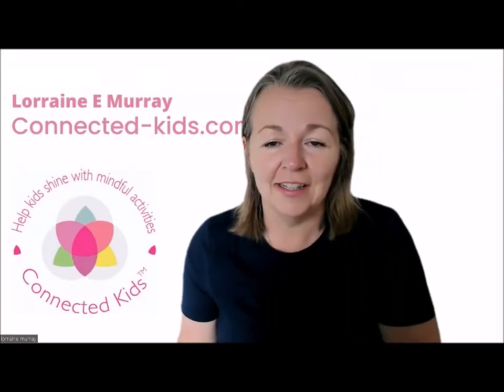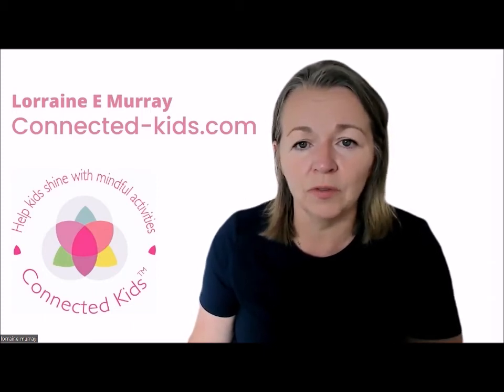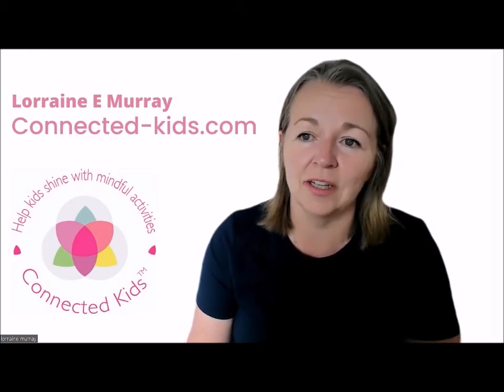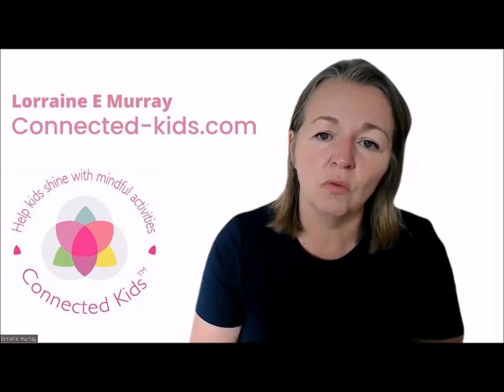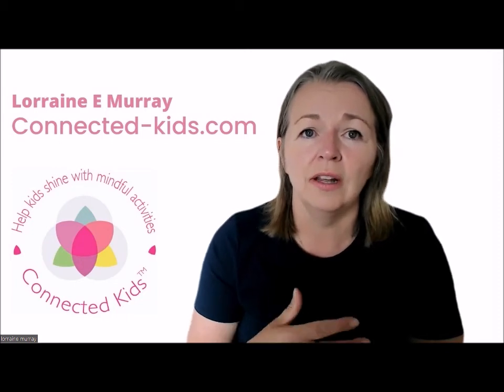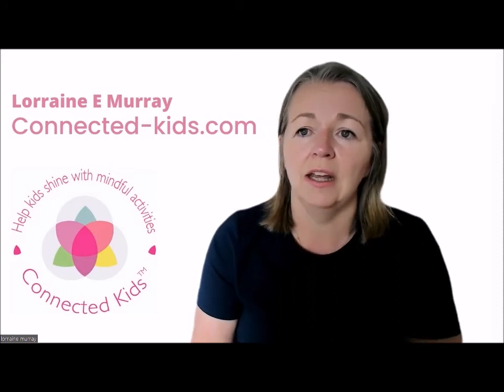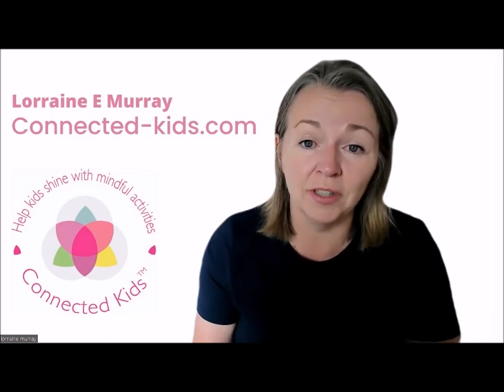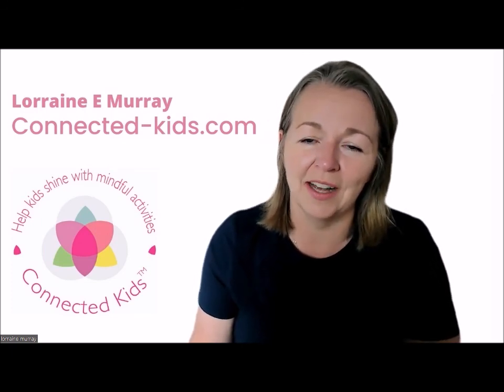meditation toolkit idea - labyrinths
This video explains why labyrinths are one of our favourite tools to teach kids meditation!  More ideas...

Lorraine E Murray, founder of Connected Kids - an international training programme to help adults teach kids mindful skills.  She is the author of 3 books on teaching meditation.
Calm Kids - 2012 (practical guide for beginners)
Connected Kids - 2014 (working with autism/adhd/sen/trauma)
Robbie and Jess (fiction) - 2022 (teaching meditation - trauma)